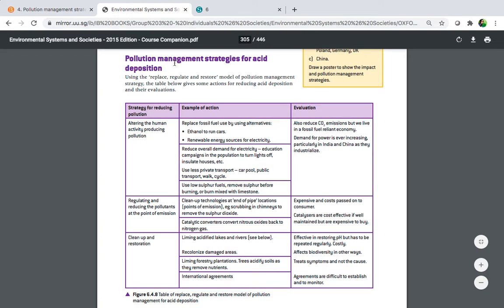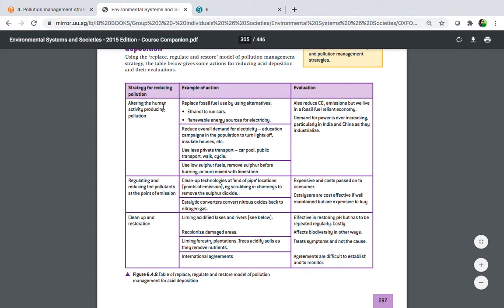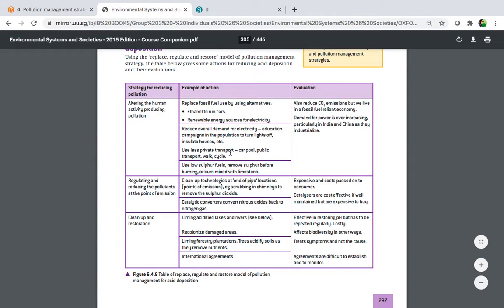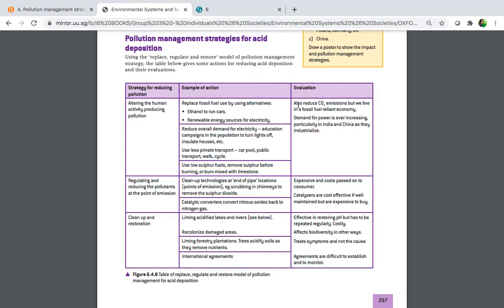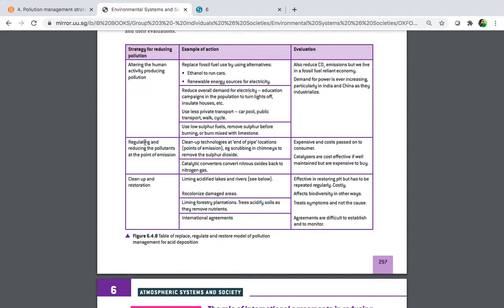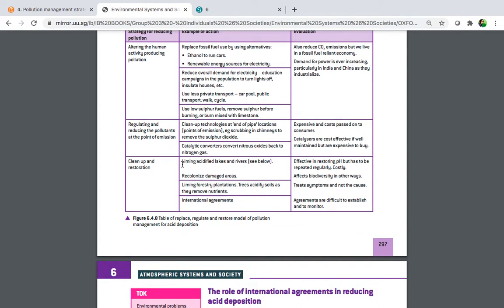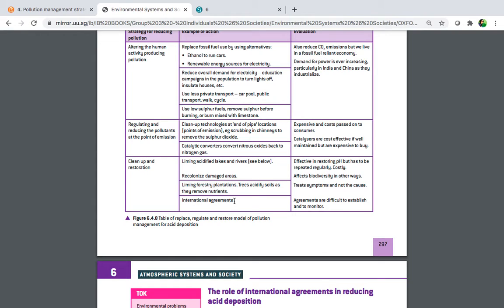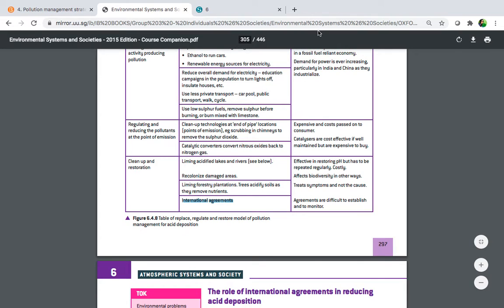Evaluating strategies to avoid or prevent acid rain jk